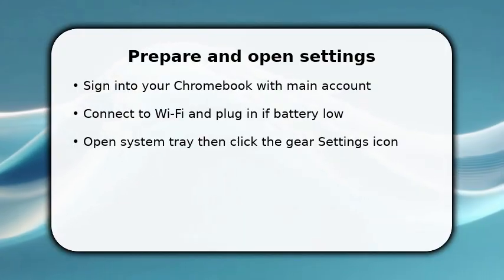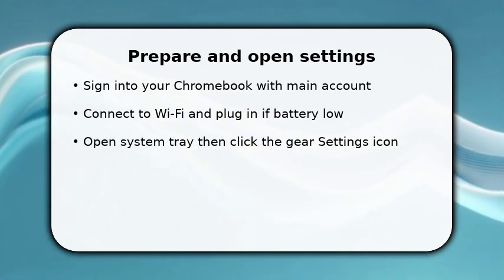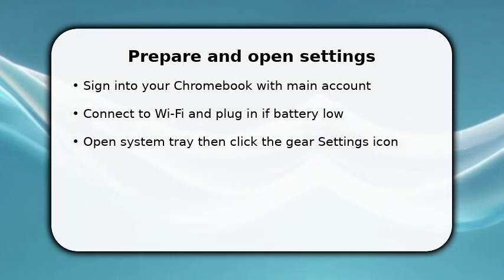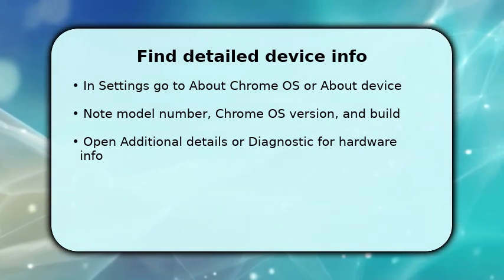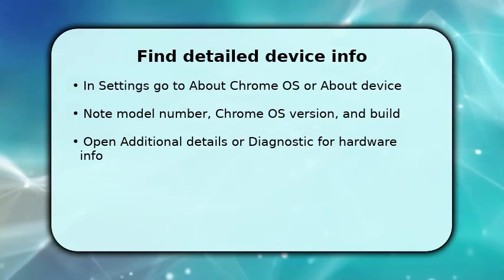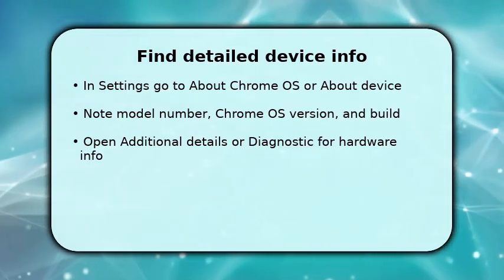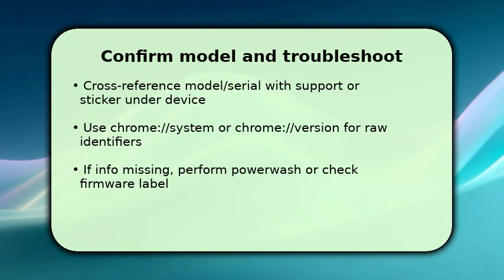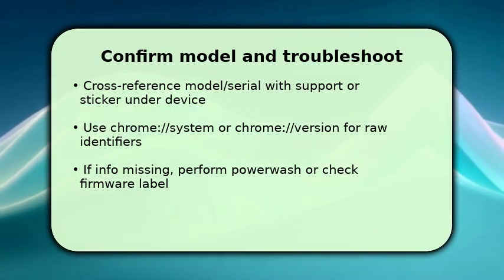How to Find Out What Type of Chromebook You Have - Step by Step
Discover the specific model of your Chromebook through a detailed guide. Learn to navigate menus and settings, identify unique features or hardware components that define each type, and understand how this knowledge can help with troubleshooting or upgrading.

Chromebook, model identification, device specifications, troubleshoot Chromebook, upgrade your Chromebook, identify Chrome OS version, unique features of my Chromebook, navigate to device settings on a Chromebook, hardware components in Chromebooks